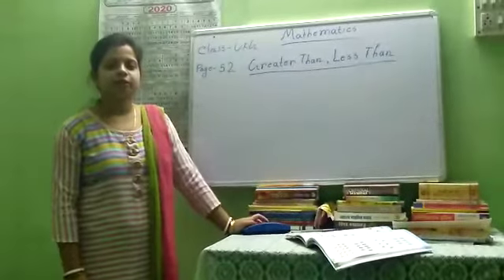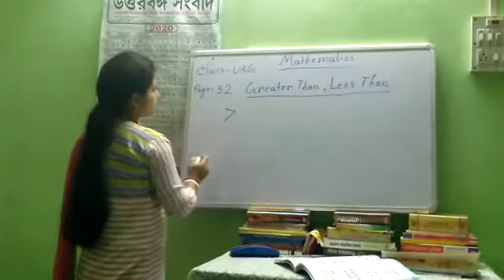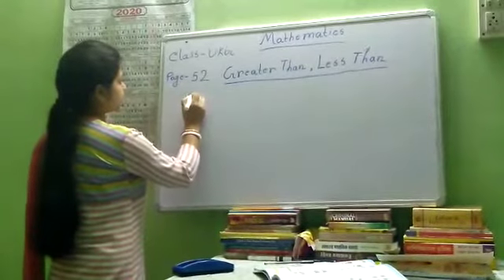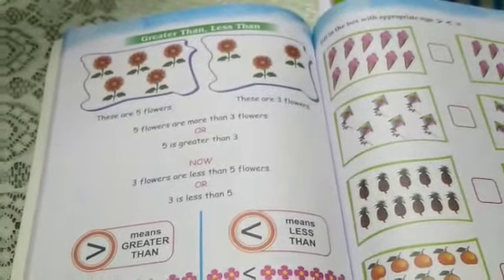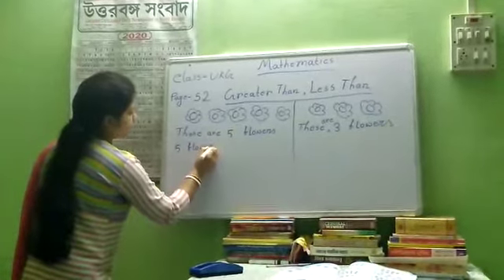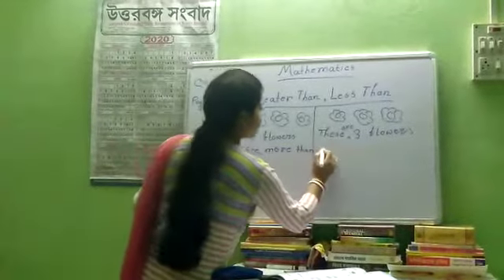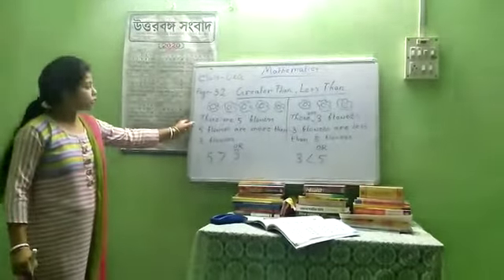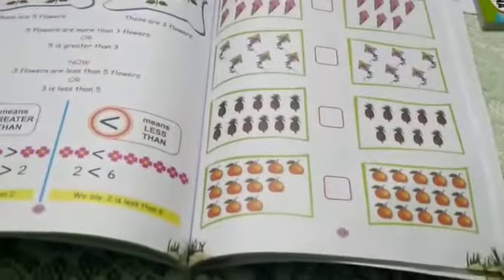Mathematics class for UKG